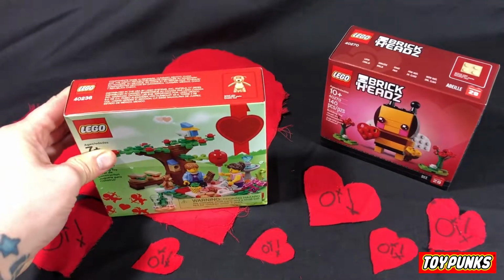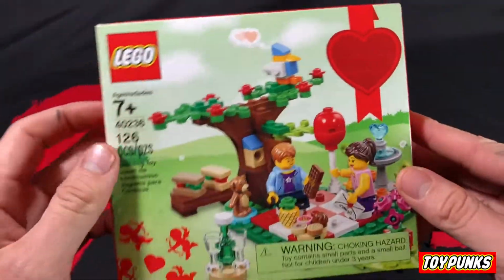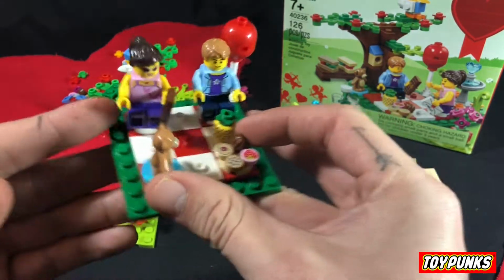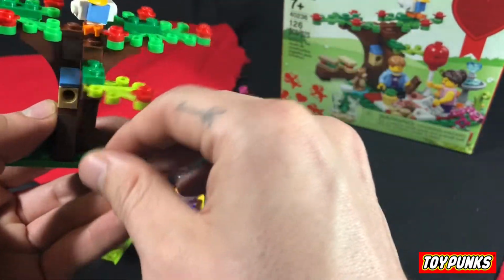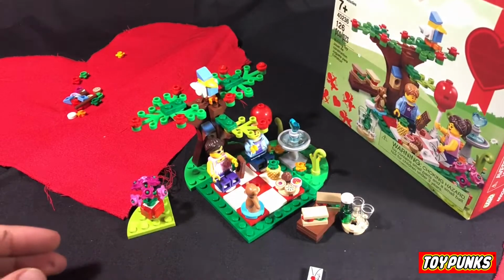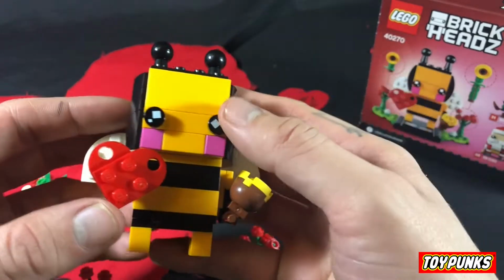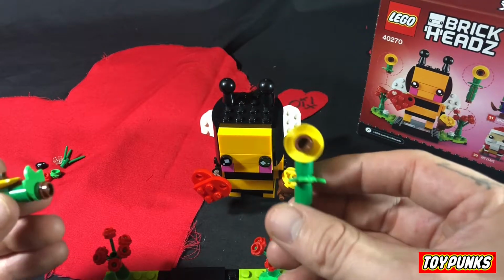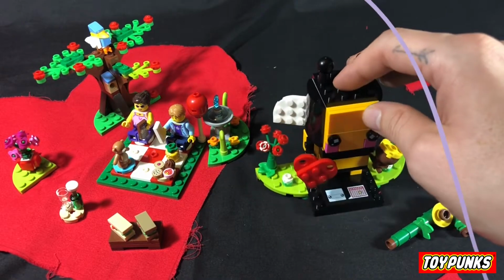TOY PUNKS #31: LEGO Valentine's Day Sets 40236 & 40270 Unboxing / Build / Review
Toy Punks Unboxing / Build / Review

Manufacturer: LEGO
Series: Valentine's Day Sets

Set 1: Romantic Valentine Picnic #40236
Release Date: 2017

Set 2: Brick Headz Bee #40270
Release Date: 2018

Artist: Dirty Fences
Album: Goodbye Love
Release Date: October 2017

Reviewed By: Jourgon ToyPunks
Produced By: Jourgon ToyPunk & Christo Savvas
Edited By: Christo Savvas & Jourgon ToyPunk